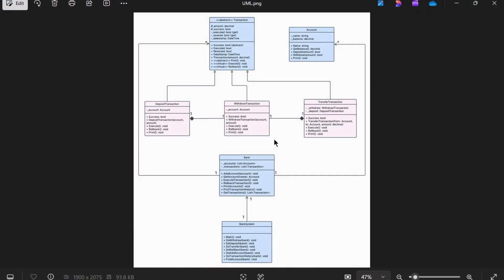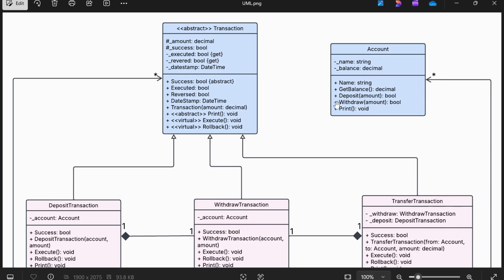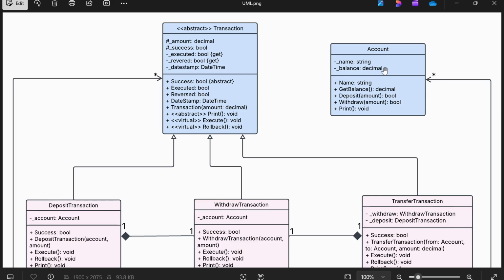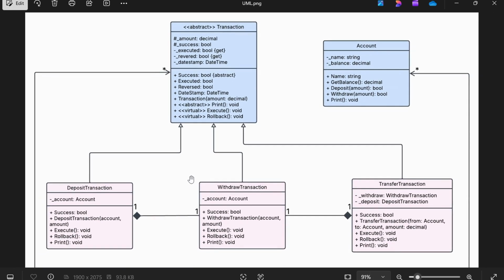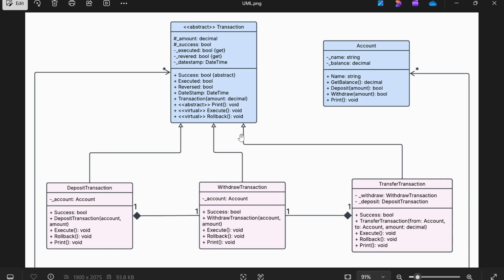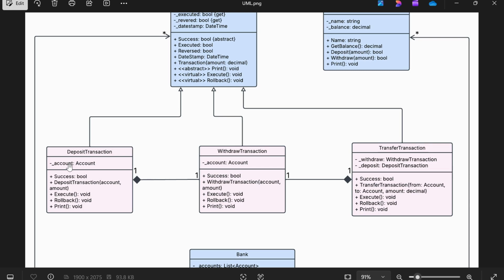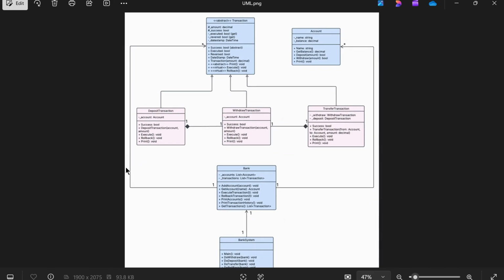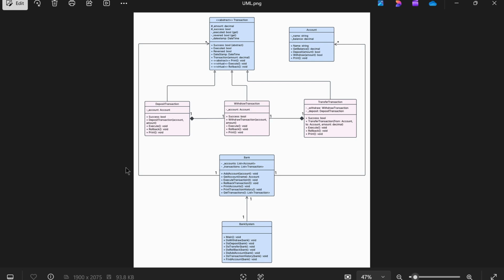UML Diagram for Banking System